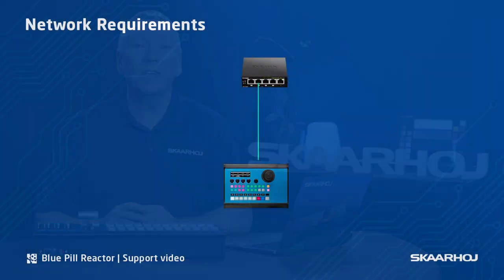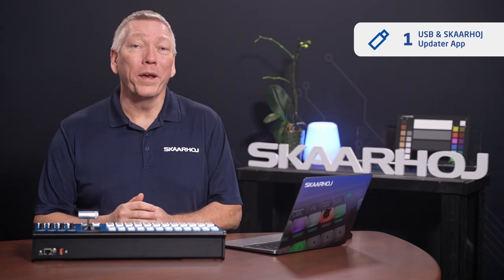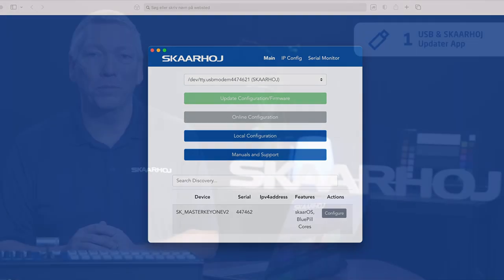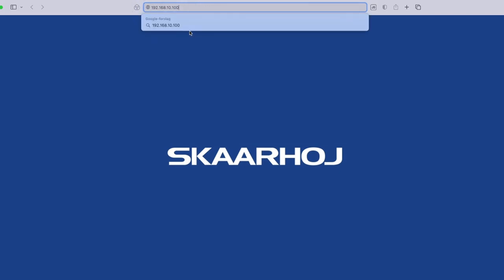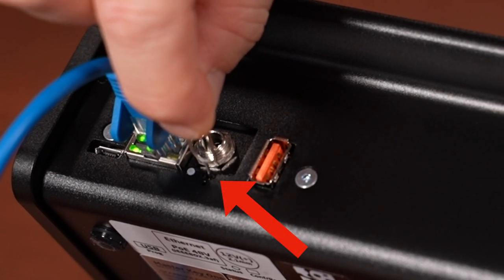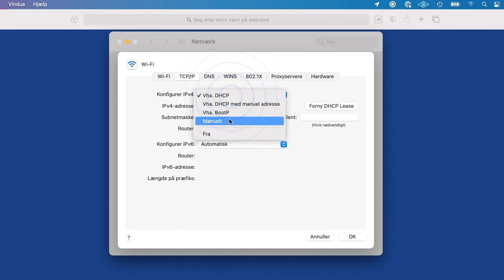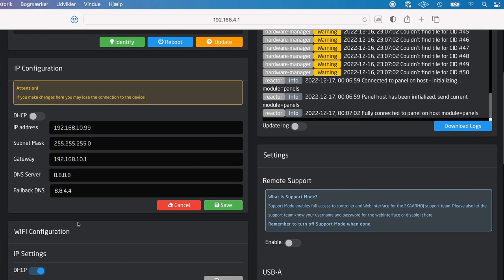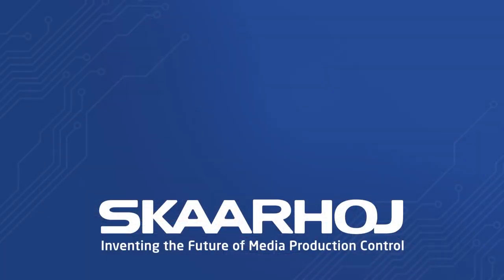3 Access without DHCP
We have made a new version of this video called "How to change IP address"

This video is for you who need access to manage your SKAARHOJ controller with Blue Pill Inside in an environment without a DHCP server.

00:00 Intro
00:18 Network Requirements
01:02 Method 1: Use USB & SKAARHOJ Updater
02:24 Method 2: Use Build-in Wifi

‘IP fallback’ is included in our software-update.
This means: If the device does not get an IP address from a DHCP server - after 1.5 minute it will use the static IP address 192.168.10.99.

This feature requires the software package ’system-manager’ version 1.0.2-pre1 or later.
New devices will ship with this - current devices can update software on the ‘Packages’ page in Reactor.

Login Credentials for SKAARHOJ reactor is:
Username: admin
Password: skaarhoj

Blue Pill Wifi IP address is: 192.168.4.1